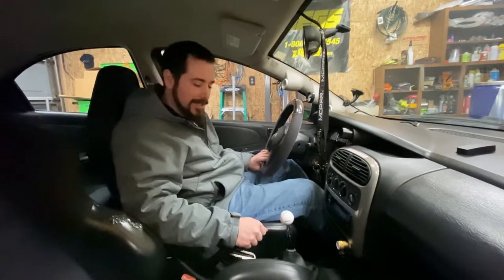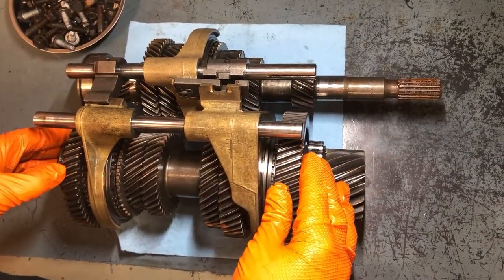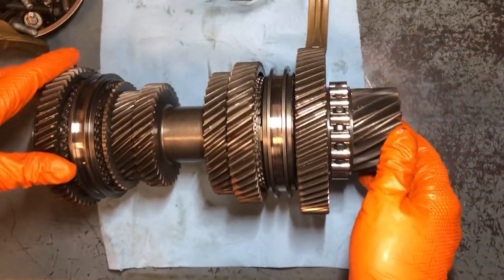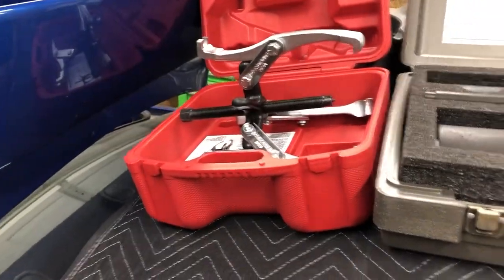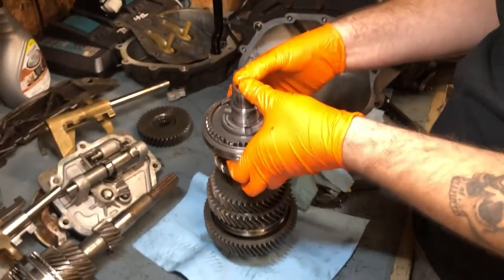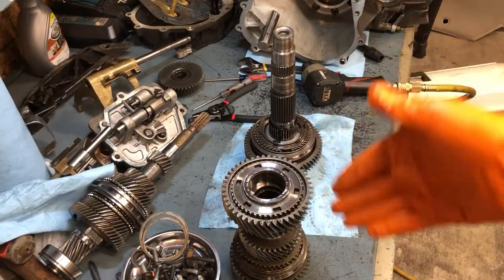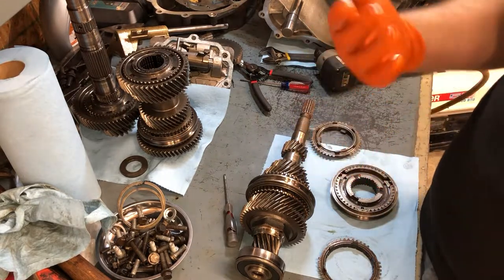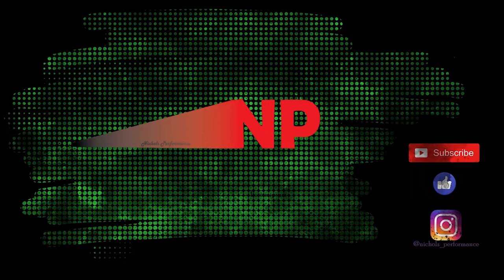SRT4 Transmission FIX Pt1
Heres what we found wrong with our trans, Im puting this up in hopes of helping someone els and the SRT4 community.    Part 1